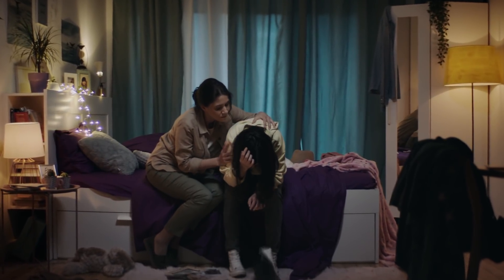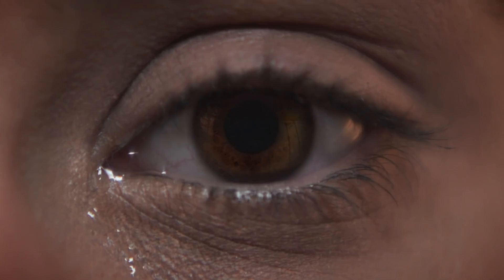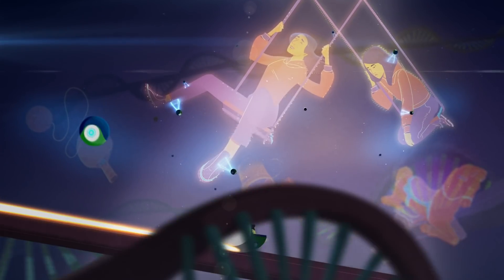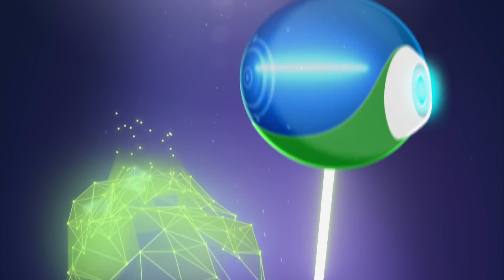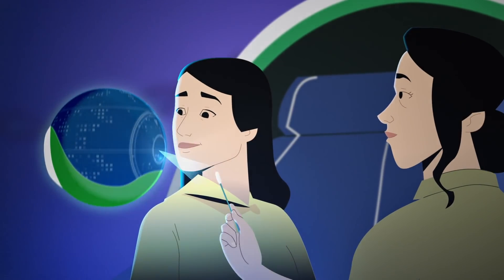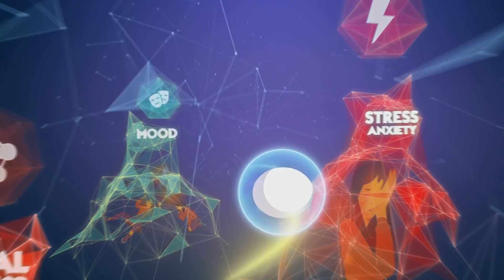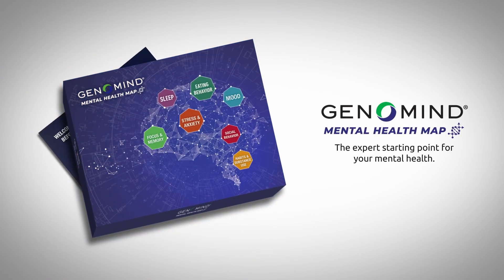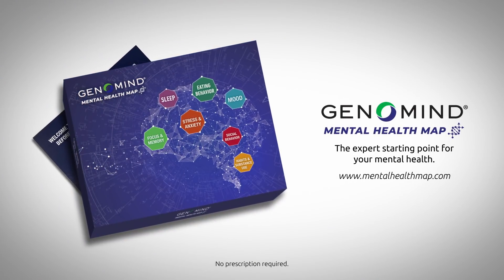Genomind Mental Health Map – The Crossroads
Genomind Mental Health Map is a purposefully designed, expertly curated genetics-based precision service that unlocks how individual genes may impact mental health and wellness. Organized around Genomind’s proprietary ‘7 Core Genetic Mental Health Capabilities,’ this direct-to-consumer test analyzes 29 mental health-related traits and 38 genetic variants, which can impact 59 behavioral predispositions. It provides a concise, easy-to-navigate report that summarizes predispositions based on the user’s genetic profile, along with actionable tools and resources to support a lifetime of insights and solutions to manage and improve mental health and wellness. This lifestyle test is not intended to help diagnose or treat any disease or other medical condition, nor is it intended to provide a genetic health risk assessment for any diseases or conditions.